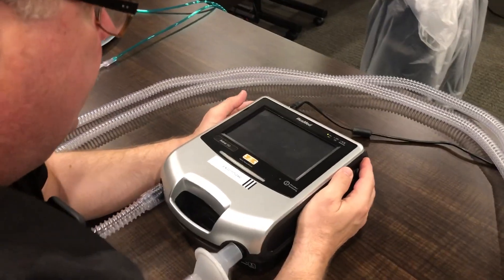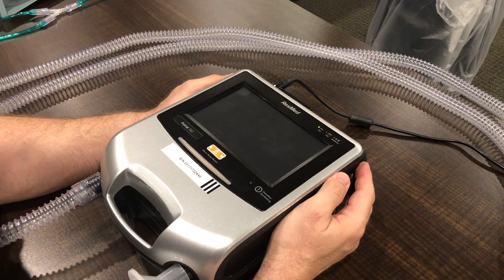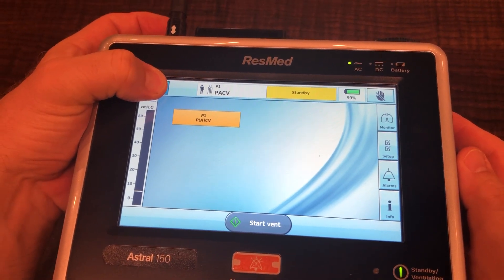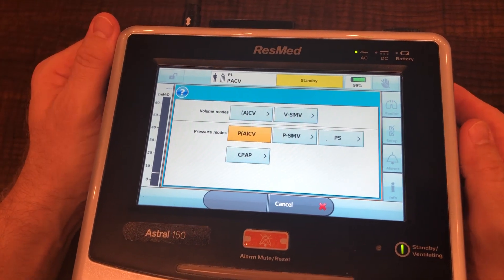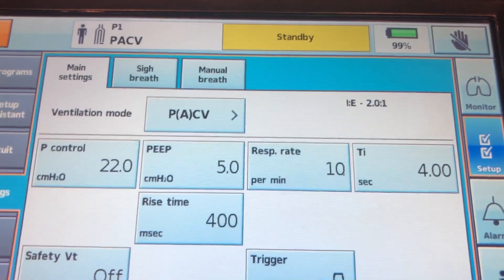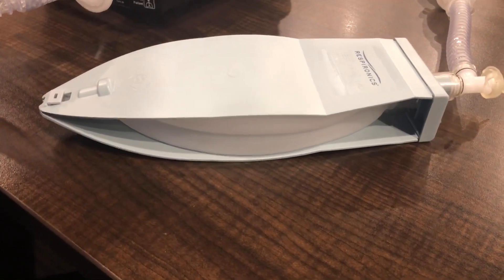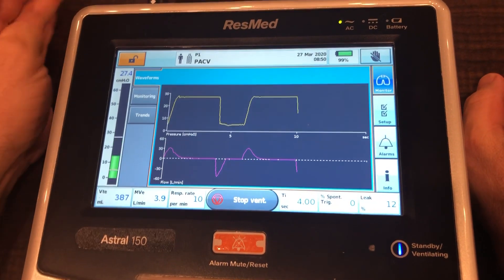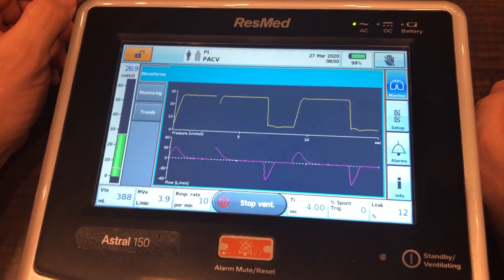Setting Up Inverse Ratio Ventilation - ResMed Astral 150 Ventilator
Setup video and instructions for ResMed Astral 150 Ventilator using inverse ratio ventilation.